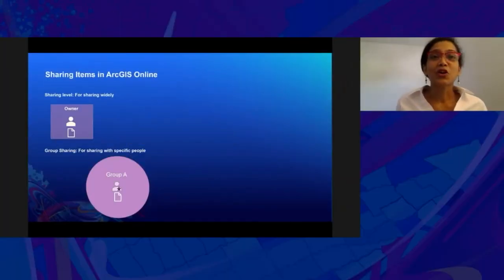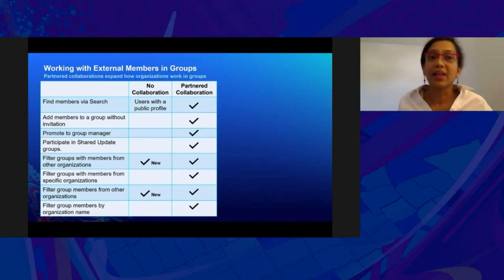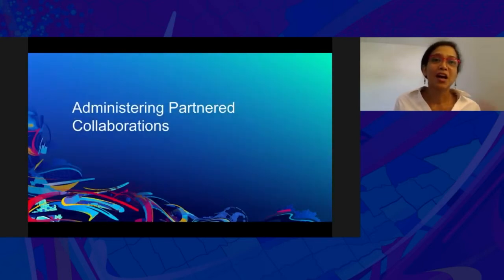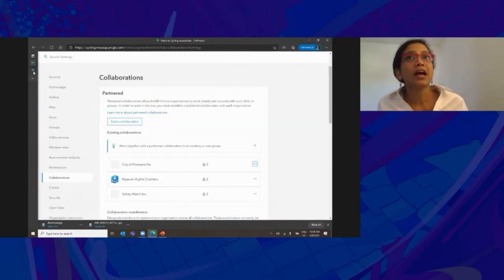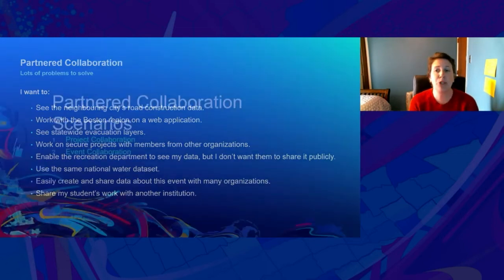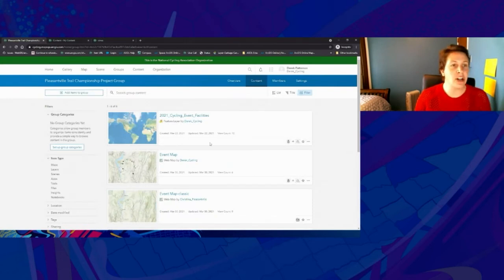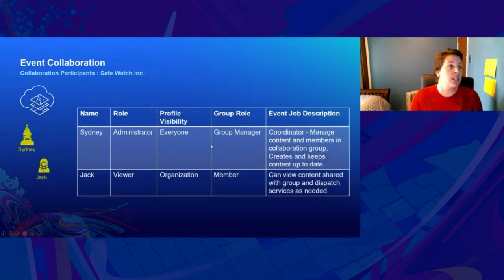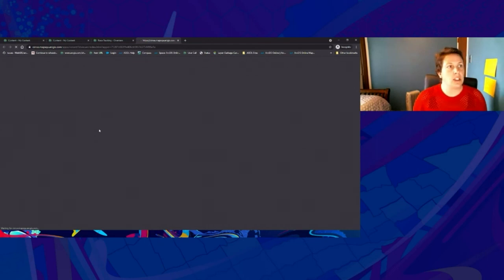ArcGIS Online: Best Practices for Securely Sharing Data and Apps across Organizations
As a member of an ArcGIS Online organization, you have access to a wealth of content, functionality, and people. Being able to securely share and collaborate with other ArcGIS Online users enables the community to work together. Come to this session to learn how to work with users across organizations to solve real world problems, growing the geospatial community.

12516